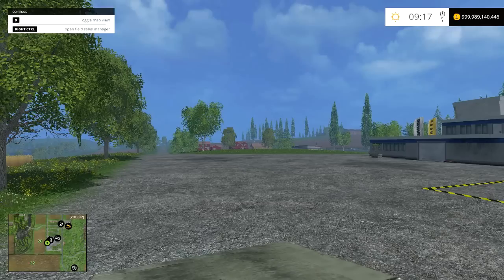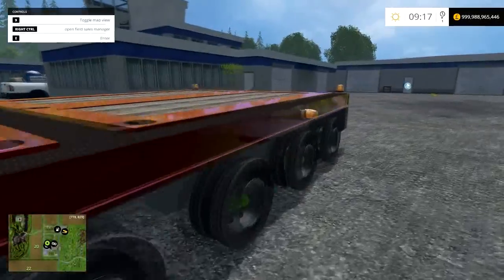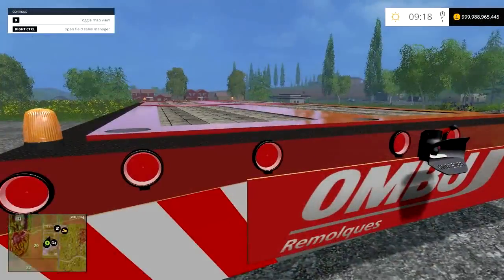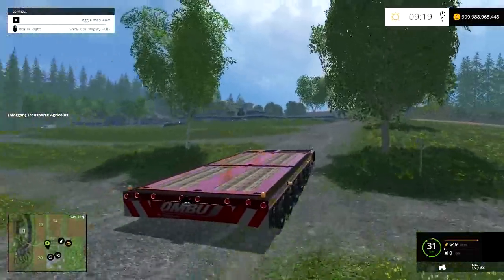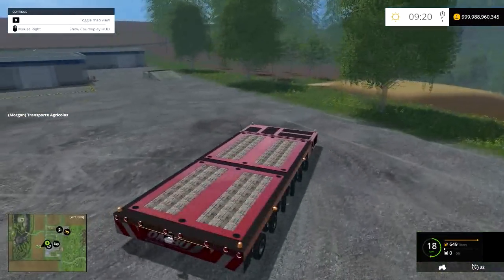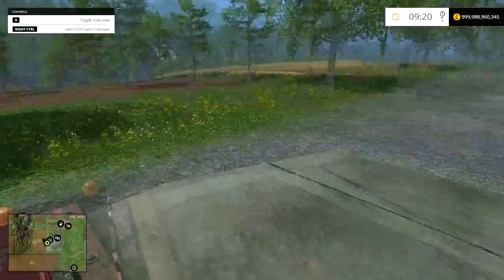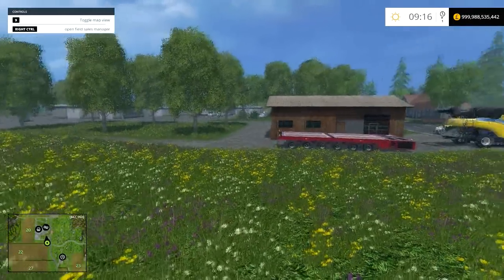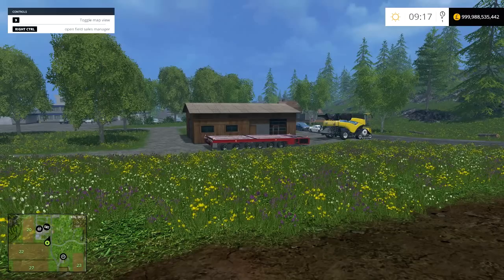Farming Simulator 15 Mod Show Ep34 - OMBU SPMT Transport Trailer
Today I show you the OMBU SPMT Transport Trailer for Farming Simulator 15

Check back for more Farming Simulator 15 mods!